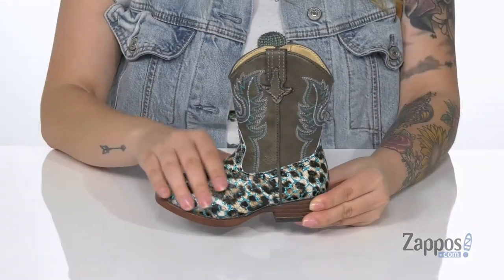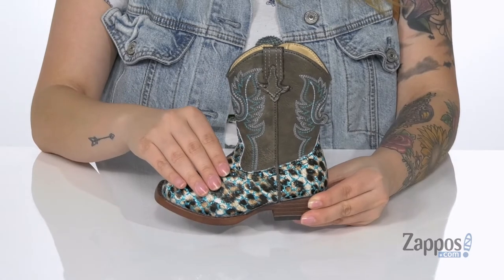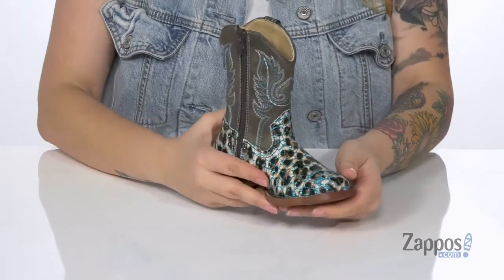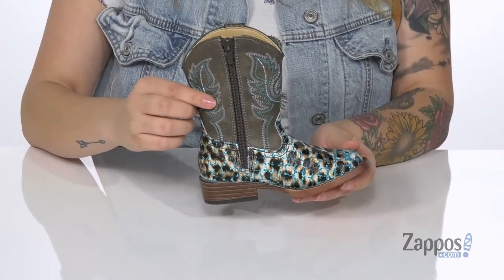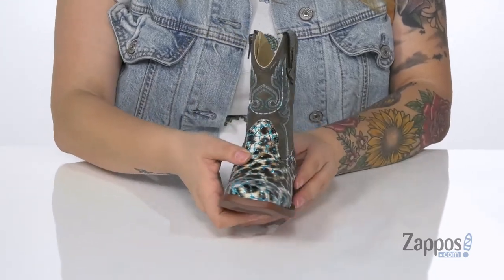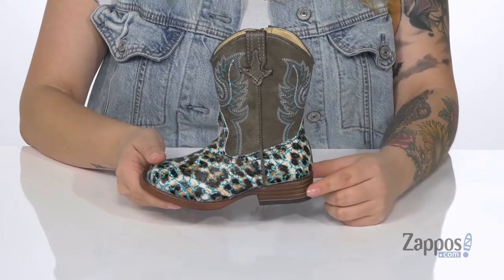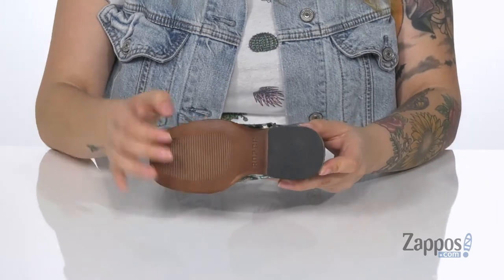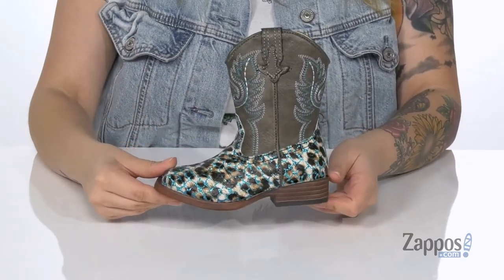Roper Kids Glitter Leopard (Toddler) SKU: 9386523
Your little cowgirl will get to steppin' in savvy style with the modern Roper&reg; Kids Cowbaby Glitter Leopard boots. These man-made boots feature a color-blocked shaft with colorful stitching on the shaft.
Mid-calf boots feature a side panel zipper opening, boot-pull sides, soft man-made lining, and a cushioned footbed. A split-sole rubber outsole provides additional grip and traction for every step.
Imported.